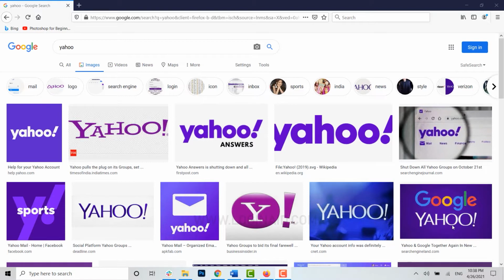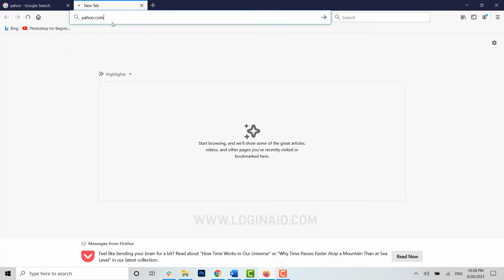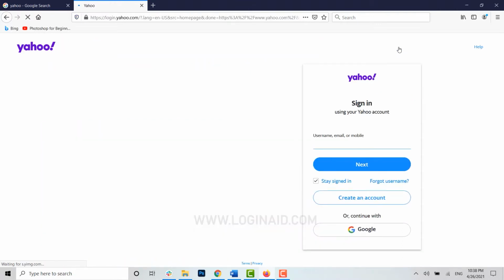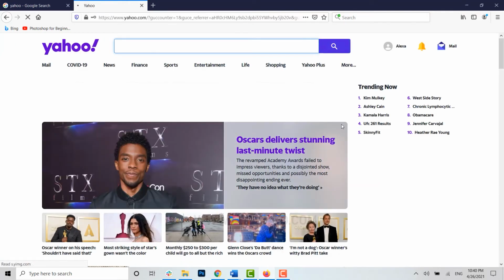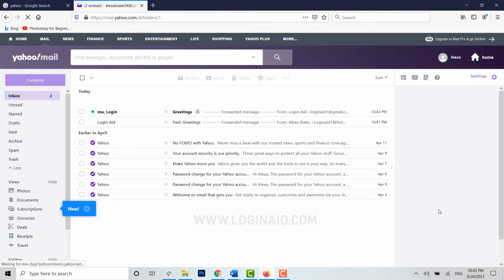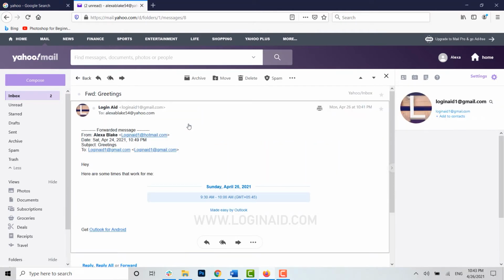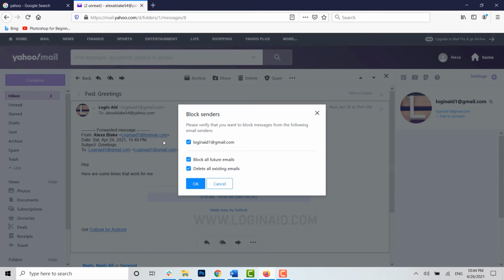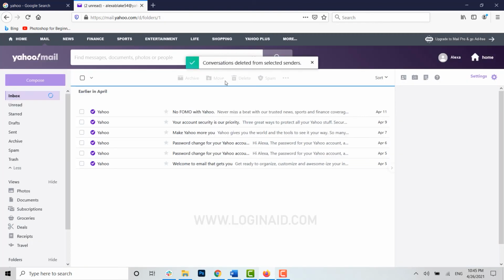How To Block Email Address On Yahoo 2021 | Block Spam, Unwanted Email Sender On Yahoo Mail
Yahoo is a web service provider which was founded in 1994 in U.S. and also got its first logo during its establishment.
It helps protecting your inbox from the spam mails which may harm your mails.